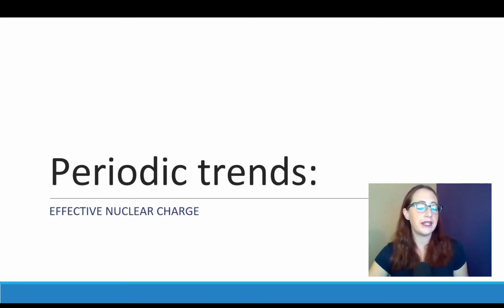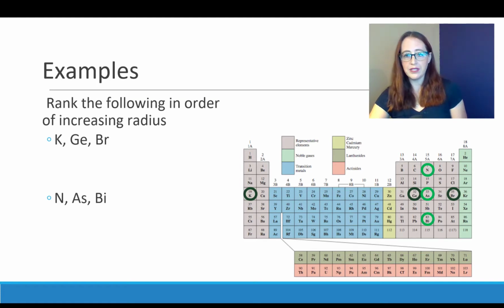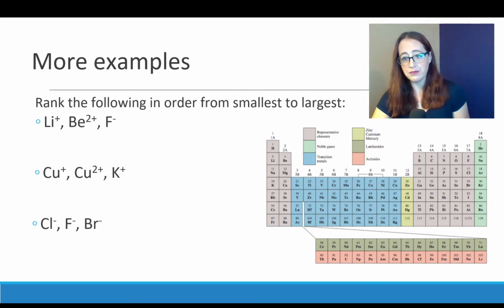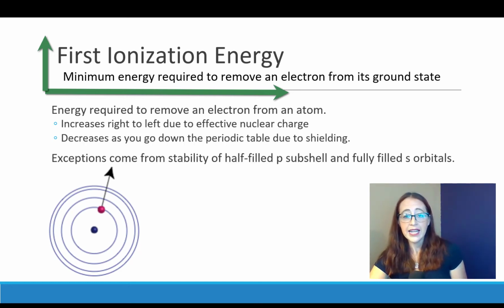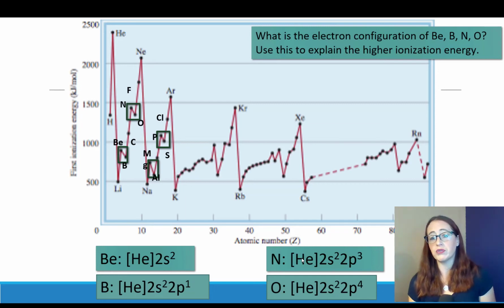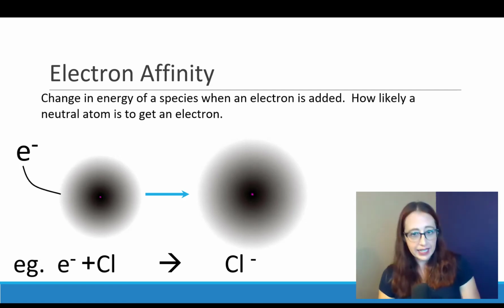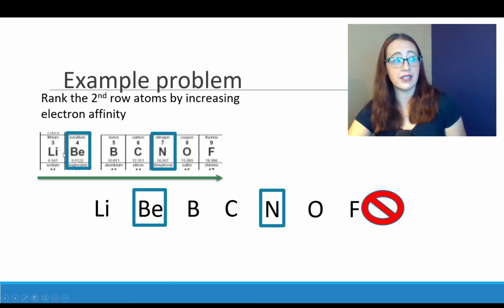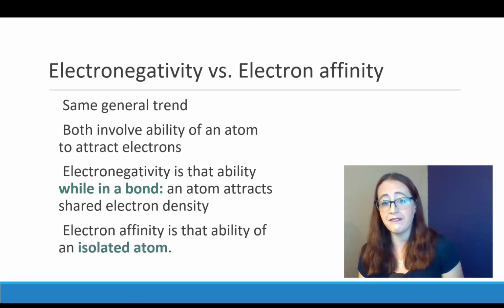Periodic Trends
In this video we will walk through each of the periodic trends. Atomic and Ionic radius, ionization energy, electron affinity, and electronegativity. We will talk about why each of the trends exist, and the exceptions to ionization energy and electron affinity.